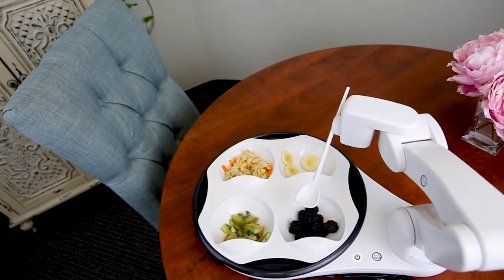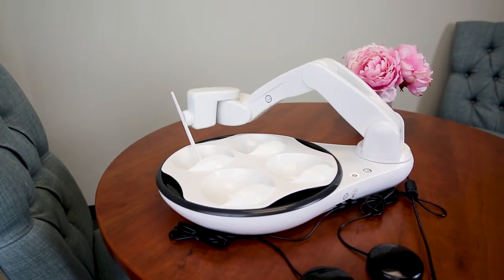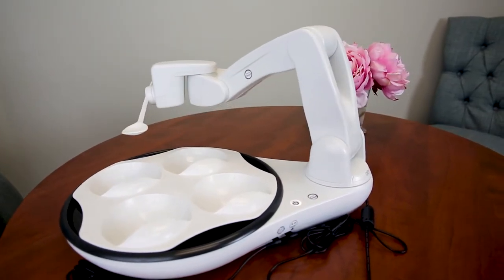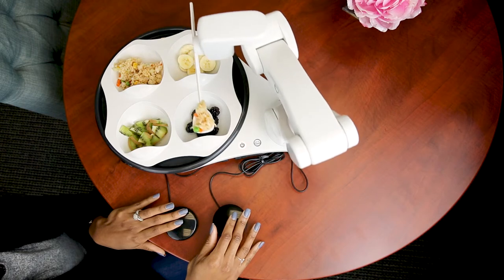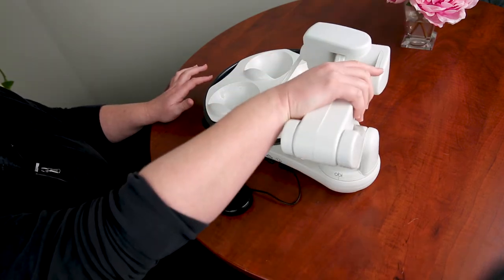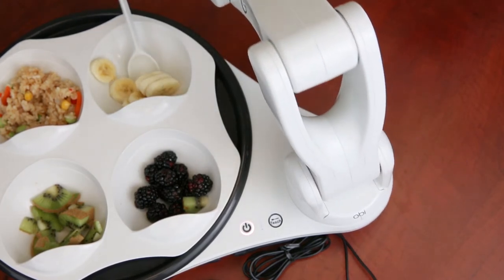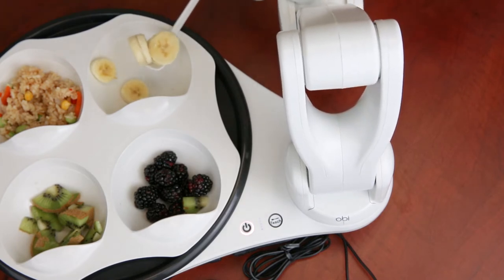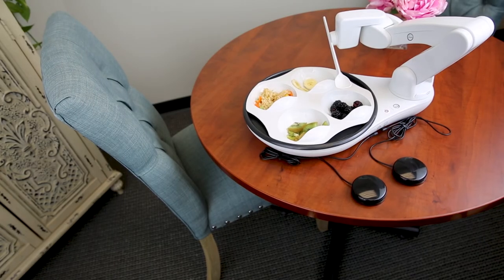Dine more independently with the Obi Robotic Self-Feeder as demonstrated by eSpecial Needs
The Obi Robotic Self-Feeder is an innovative and intuitive feeding device with a lot of personality. Simply teach it where it should bring the spoon and it will bring food from one of four bowls to the user with the press of a hand or foot-operated switch.

Check out our demo then find out more at eSpecial Needs